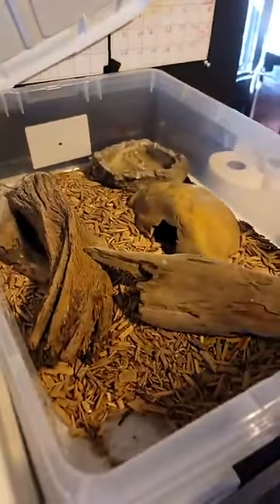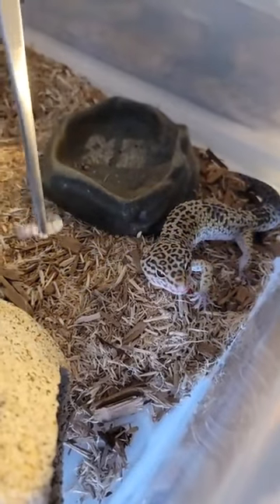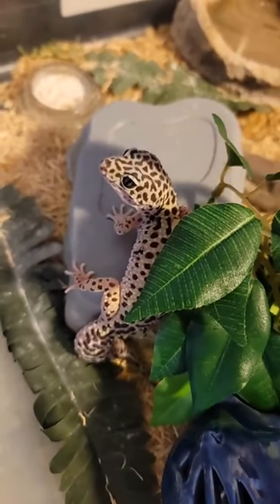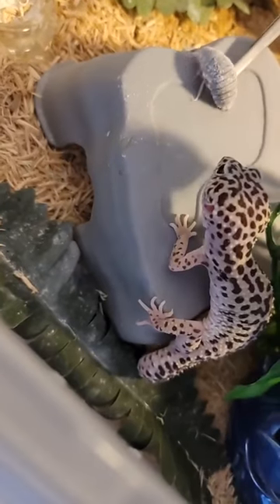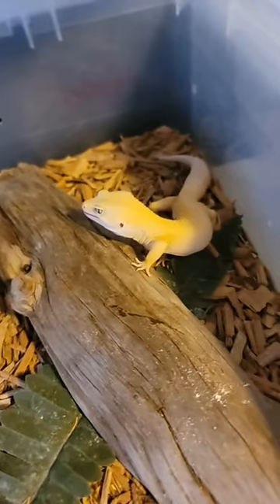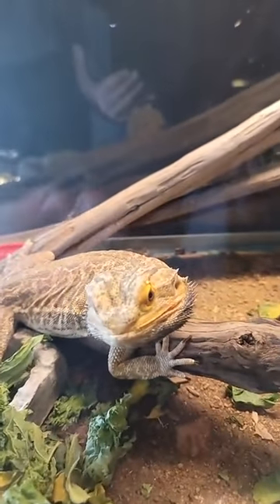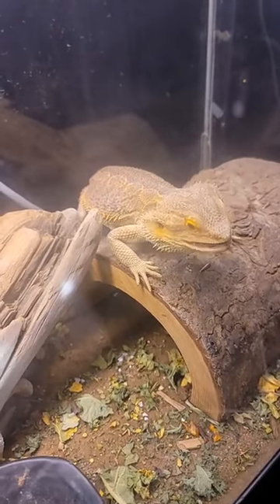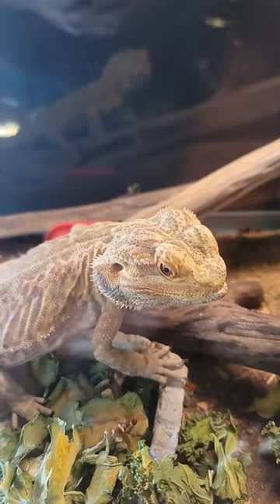Lizard Feeding - Mainely Reptiles | Leopard geckos / Bearded Dragons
Come along as we feed some of our Lizzards!
This was originally broadcast on our Facebook Live. Follow us there for MUCH more!

Facebook.com/mainelyreptiles